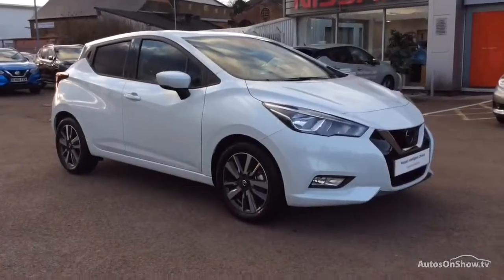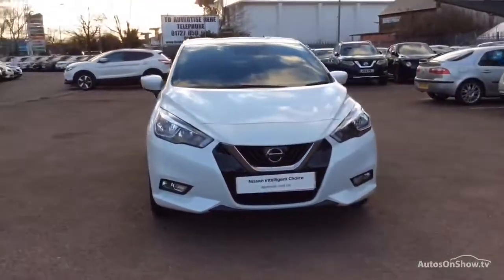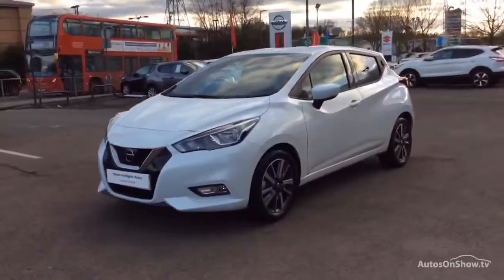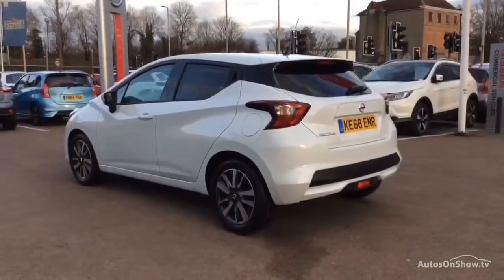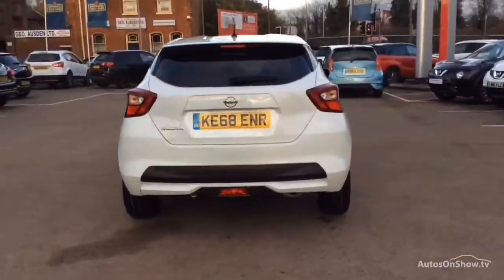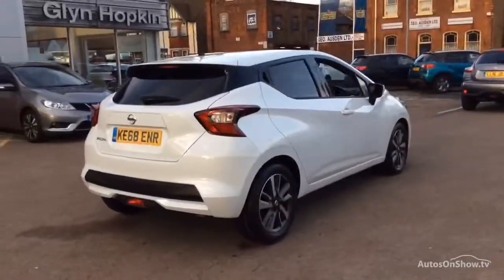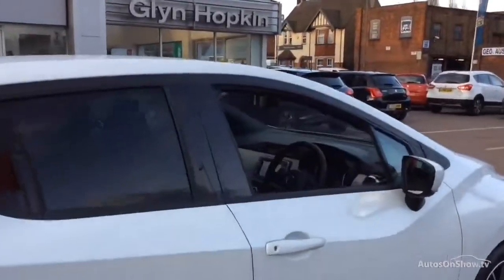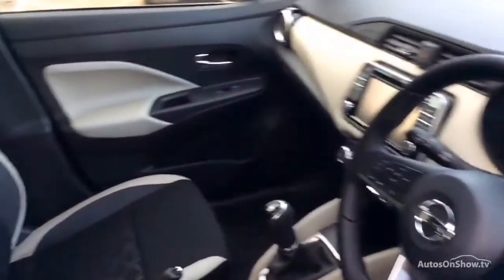NISSAN MICRA IG-T N-CONNECTA WHITE 2018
2018 NISSAN MICRA IG-T N-CONNECTA HATCHBACK PETROL, in WHITE